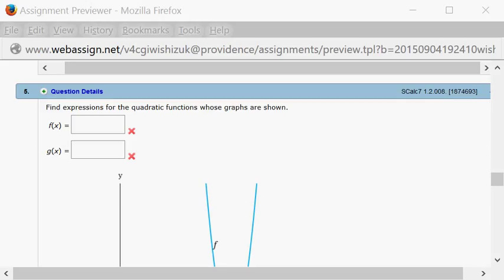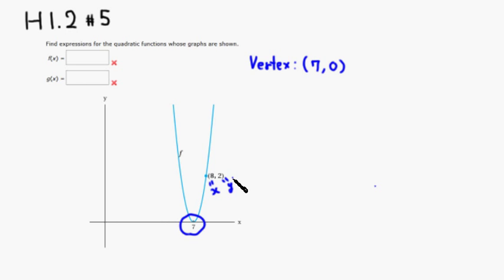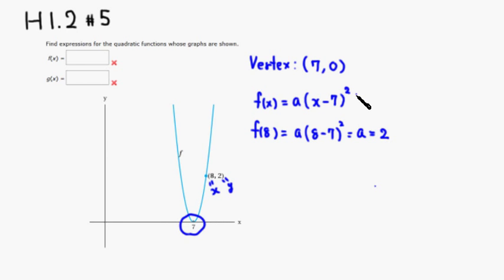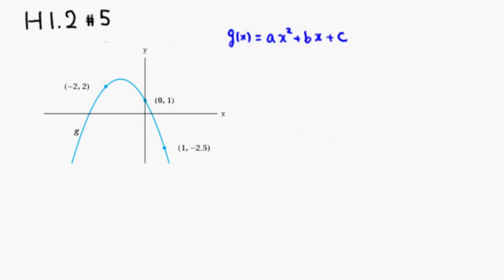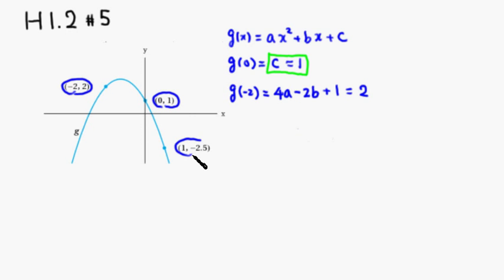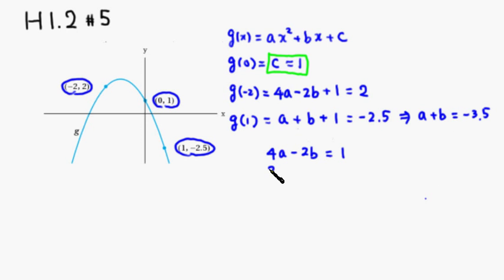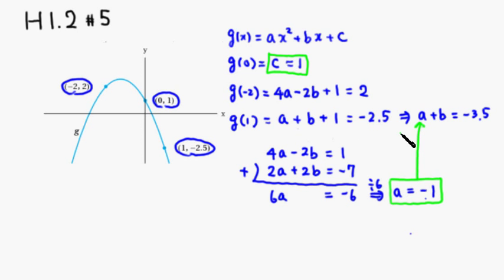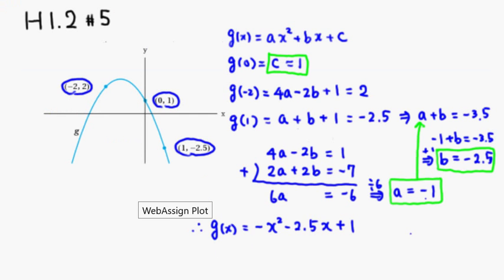MTH 131 H1.2 #5 (Fall 2015)